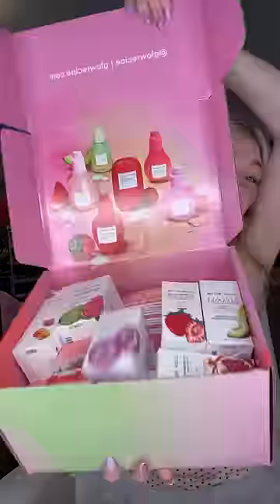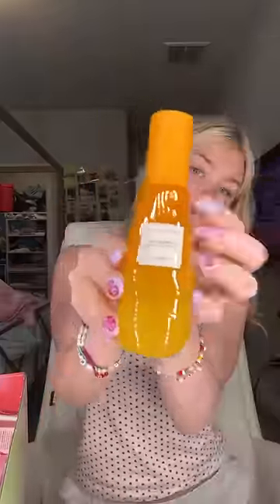SO MUCH GLOW RECIPE!